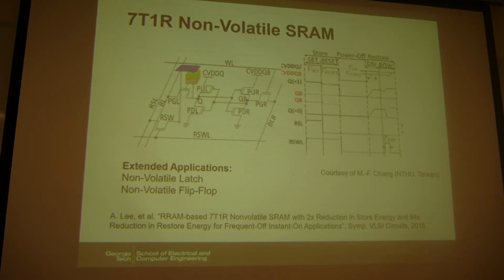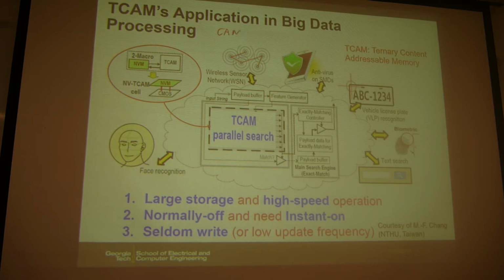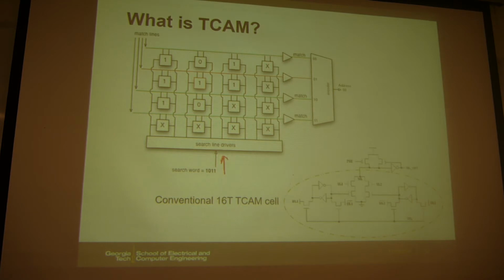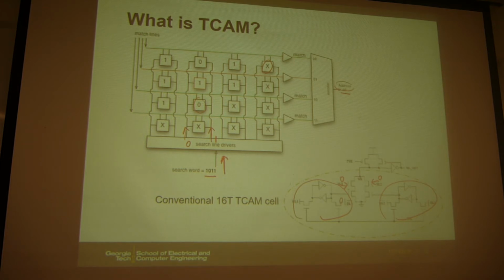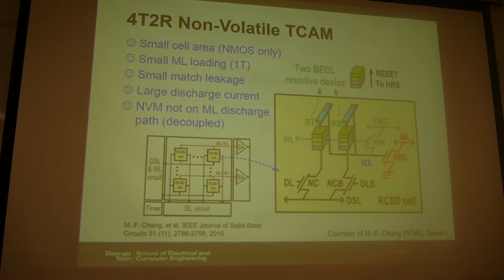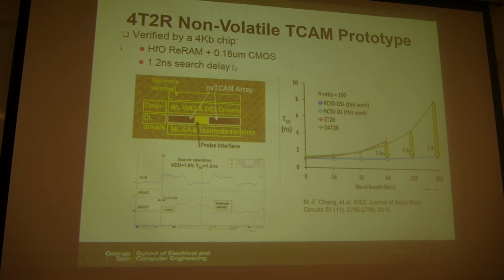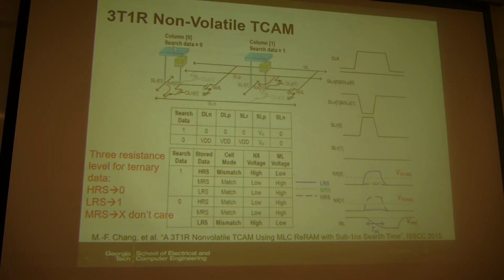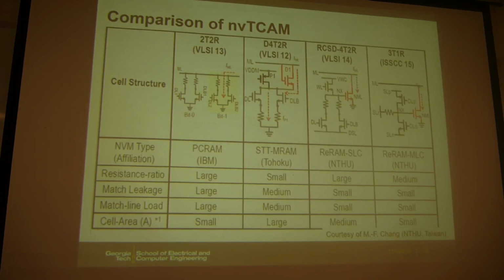L11 Non volatile Logic part2